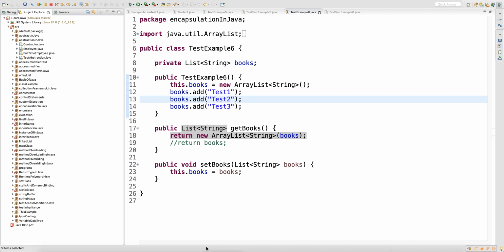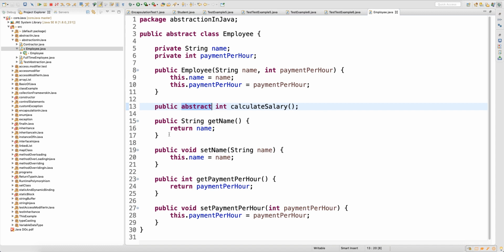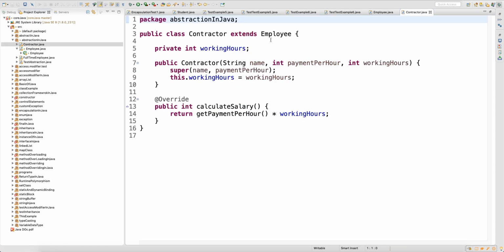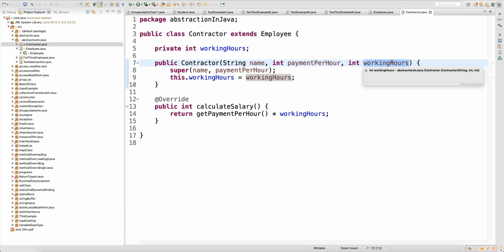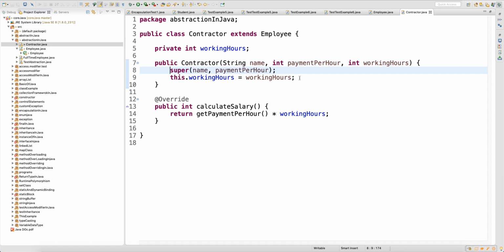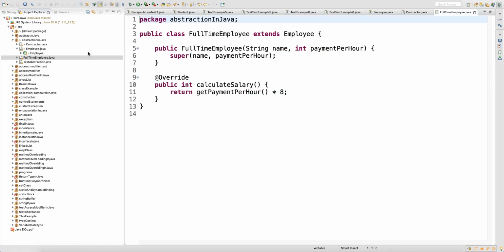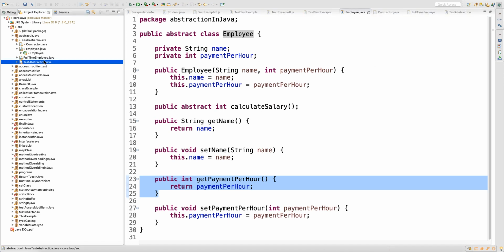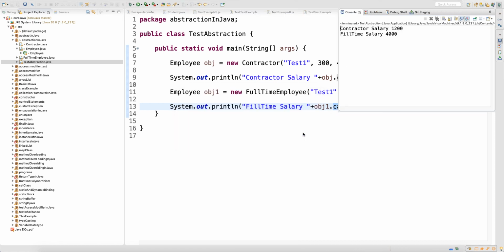Use of Abstraction in Java Video-3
Use of Abstraction in Java